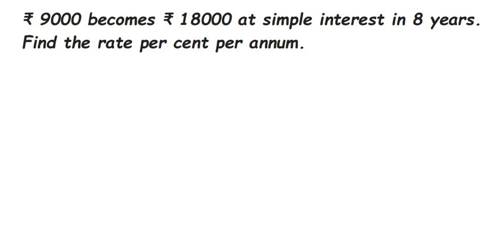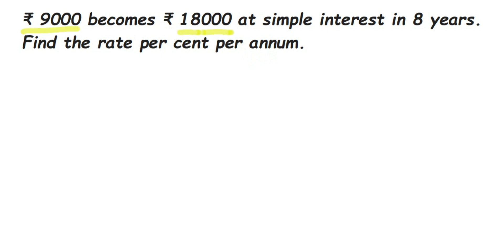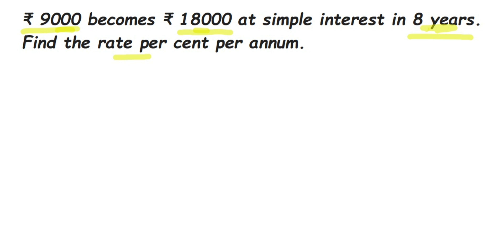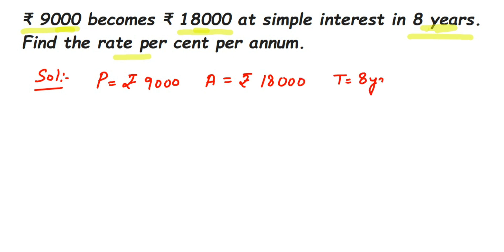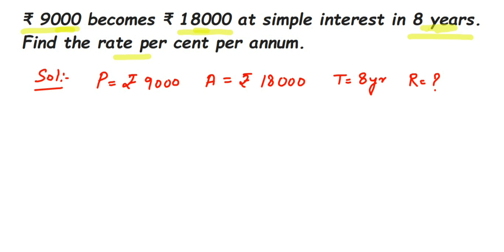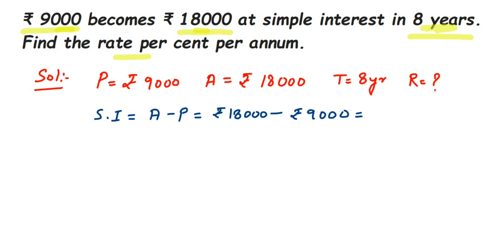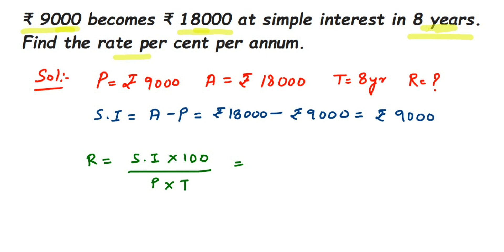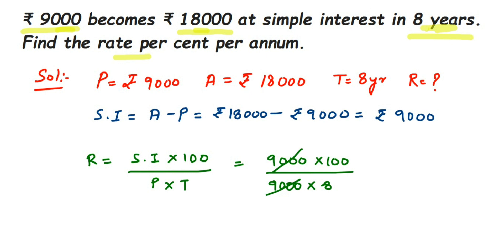Rs.9000 becomes 18000 at simple interest in 8 years. Find the rate per cent per annum.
9000 becomes 18000 at simple interest in 8 years. Find the rate per cent per annum.